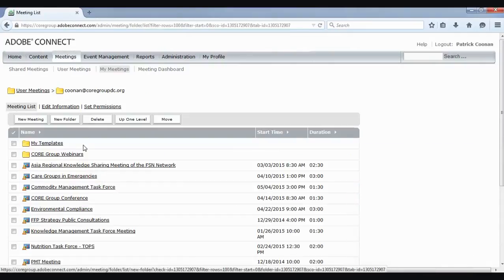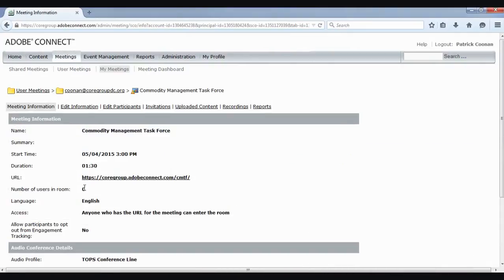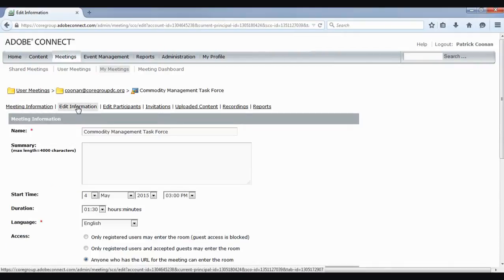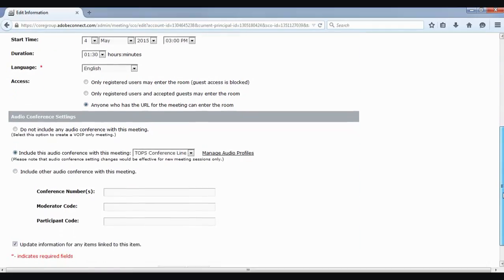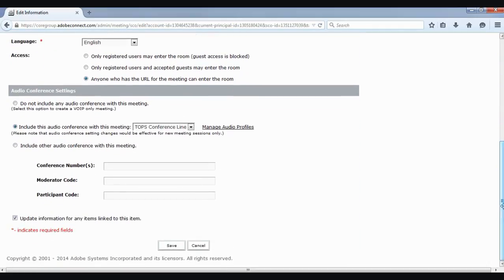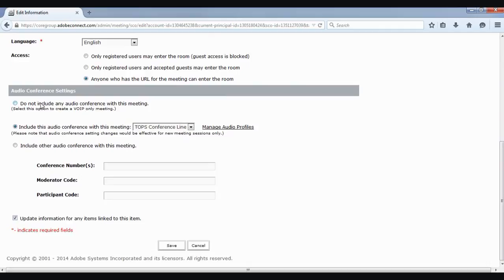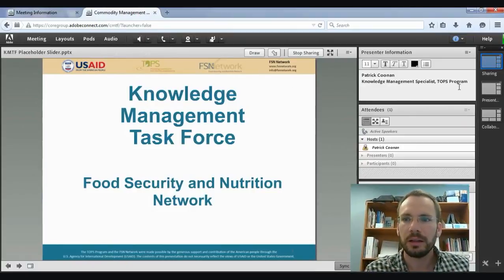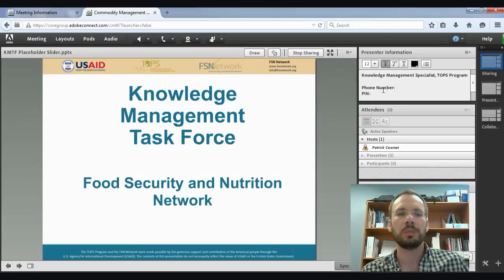Adobe Connect 101 (Part 4): More Audio